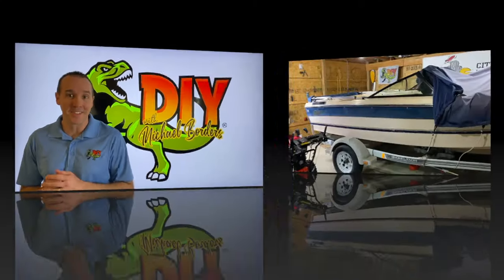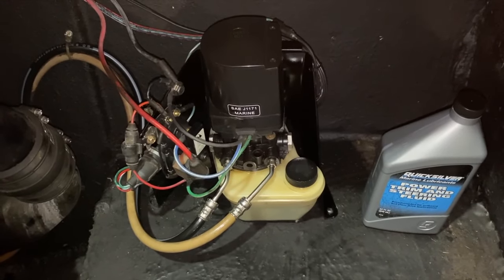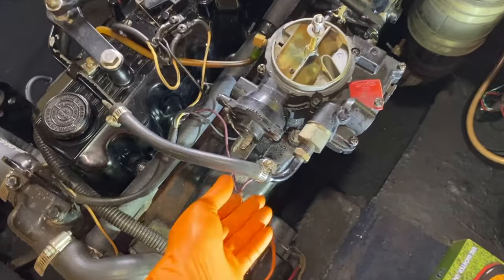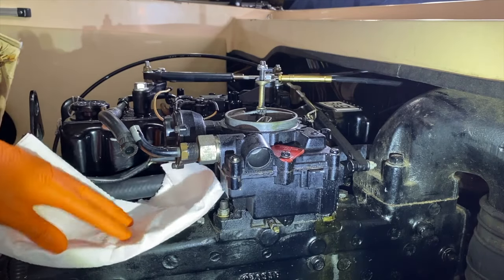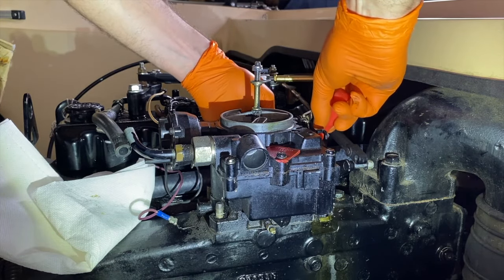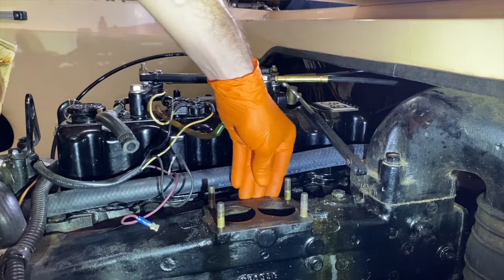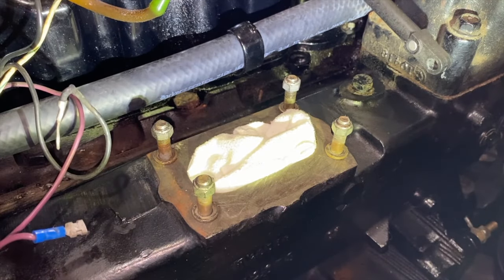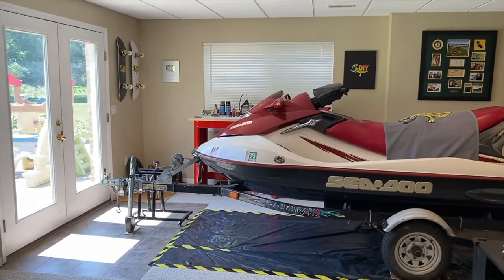Remove 3.0L Mercruiser inboard carburetor - DIY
New OEM Mercury carburetor

Carburetor rebuild kit

Pic tool set

Distributor Cap

Distributor tuneup kit

Trim Limit/Sender Solenoids

Ignition coil:

Fuel filter

Spark plugs

Spark plug gap tool

Wire and boot set

Ratchet socket set

Oil filter

1.  Replace Mercruiser inboard Trim Limit and Sender Solenoids

2.  Replace Mercruiser inboard 12v Ignition Coil

3.  Replace inboard Distributor cap rotor and points

4.  Replace Mercruiser outdrive Anode kit

5.  Replace Mercruiser outdrive Trim Rams and Hydraulic Lines

6.  Air bleed hydraulic Trim Rams and lines

7.  Replace Mercruiser 3.0l inboard spark plugs and wires

8.  Upper unit rebuild (PART 1)

9.  Lower unit rebuild (PART 1)

10.  Replace bellows/shift cable/water pump

11.  Replace Trim Limit and Sender switches

12.  How to calibrate/align Trim Limit and Sender switches

13.  Change Mercruiser inboard engine oil

14.  Remove 951 DI engine from jet ski